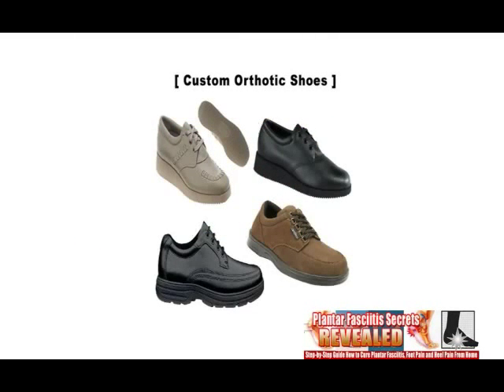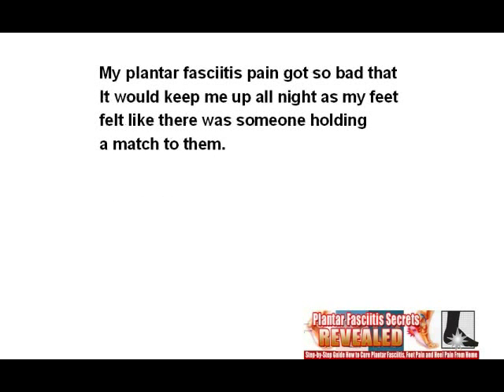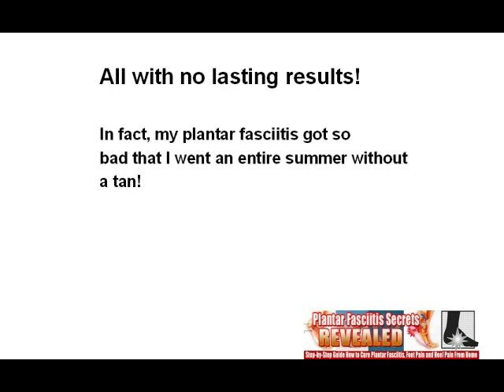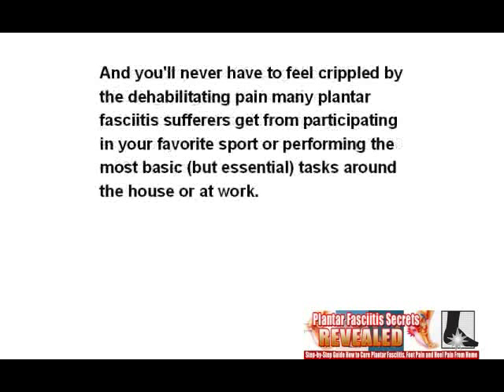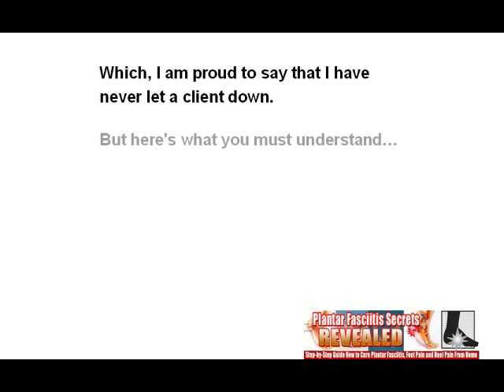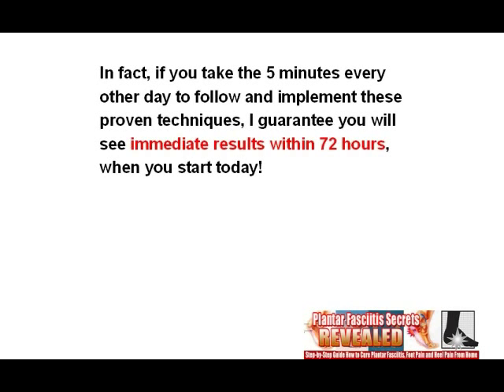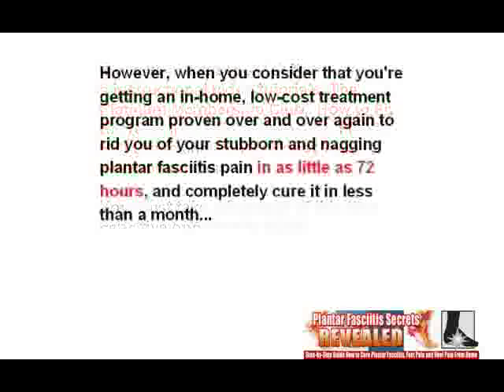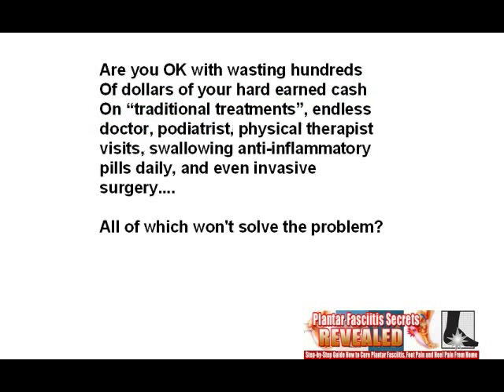vsl pfsr 75